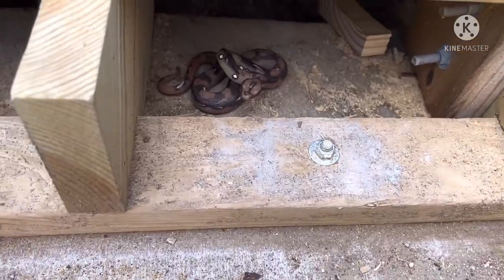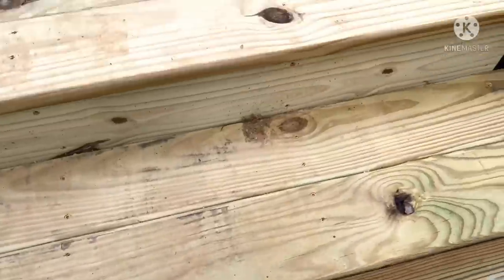His Pay Back For Scaring Me on My Live